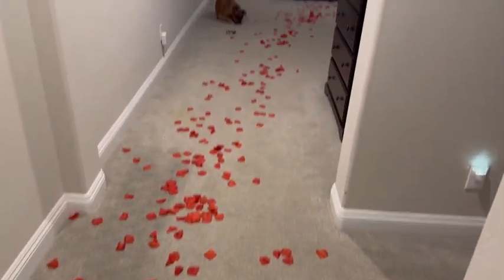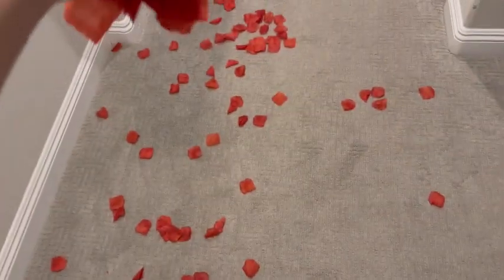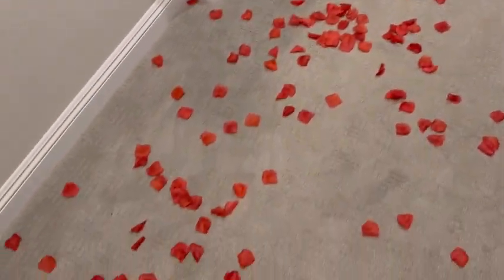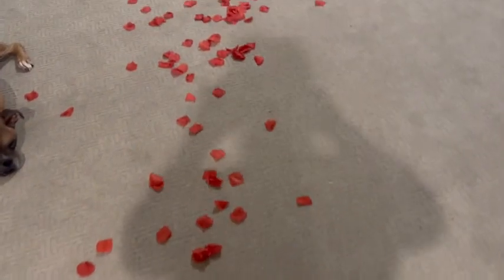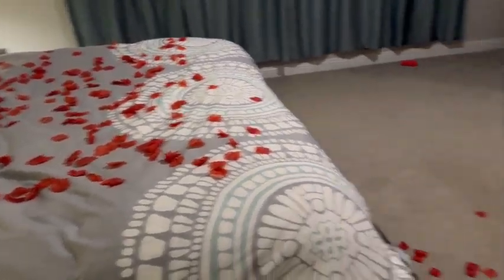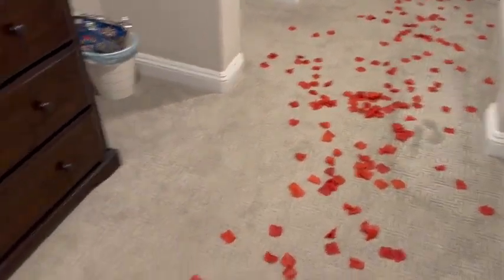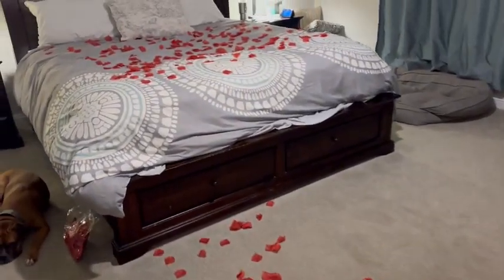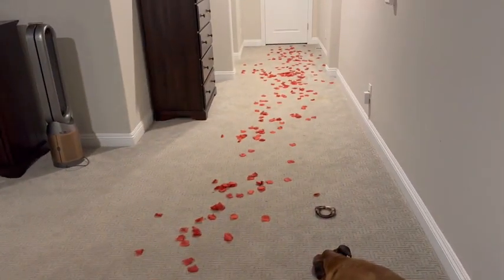Review of Artificial Rose Petals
Artificial Rose Petals, Deodorized Separated Ready-to-use, for Wedding Propose Romantic Party Event Decoration 1000 Count